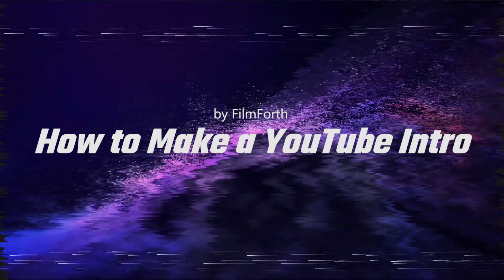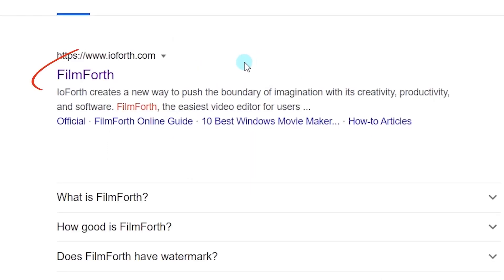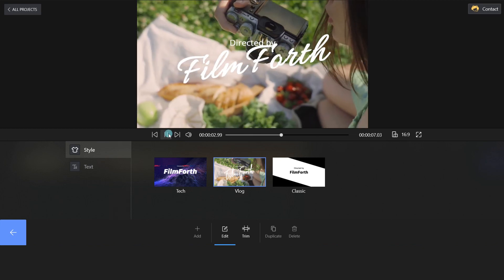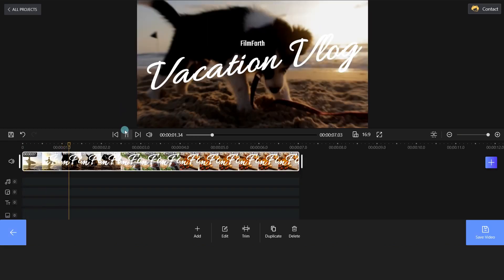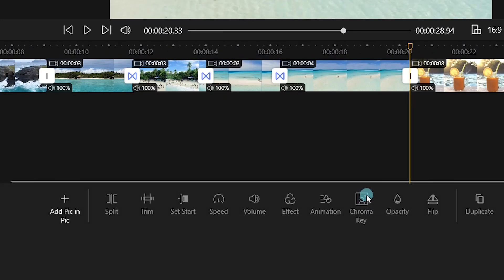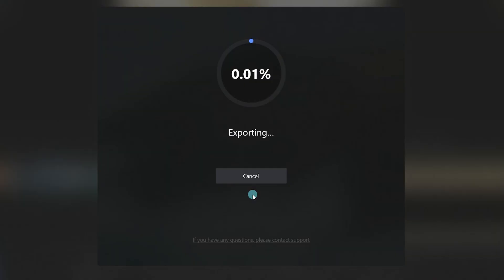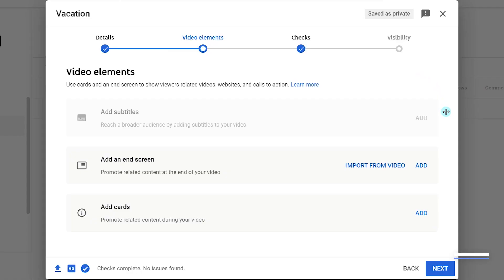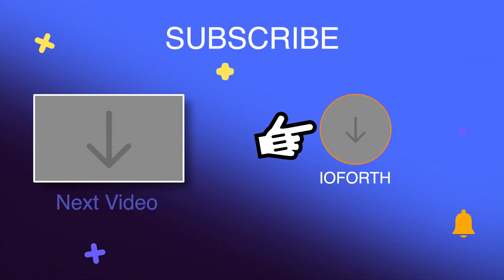How to Make a YouTube Intro on Windows 10 & 11 (FREE and Easy)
How to make a YouTube intro in Windows 10 and Windows 11 with FilmForth.

Do you want to blow up your channel? Are you looking for a free and easy video editor to make a YouTube intro? No worries! You’re in the right place! We have many ways to make a video intro for our videos. FilmForth is the right way to go! You can create stunning videos with different intro templates.

Here’s what you’ll learn:
First, how to make an intro for YouTube videos with FilmForth. You can choose Tech, Vlog, or Classic templates here. What’s more, you can enter the title and subtitle in the box as per your liking.

Second, you’ll learn how to make a YouTube outro. A YouTube outro is the end screen or the final conclusion. Viewers can get what they learned from the video.

Third, we will show you how to add an outro on YouTube. Do you want to enhance audience retention? Try adding an end screen! You can add a link, video, channel, or playlist for your videos.

Can't find YouTube intro and outro templates? In this tutorial, we’ll show you how to easily make intros for YouTube videos. With FilmForth, users can make an intro for YouTube videos within minutes. FilmForth would be the best free intro template video editor. With that in mind, you may be surprised at how easy it is to make a YouTube intro. Let’s go right into the video.

Timestamps⏱️
0:00 – Where to Find Intro Templates
0:44 – How to Create an Animated YouTube Intro
2:04 – How to Make a YouTube Outro
3:16 – How to Add an Outro on YouTube
3:40 – Conclusion